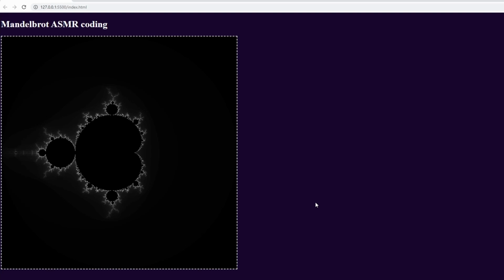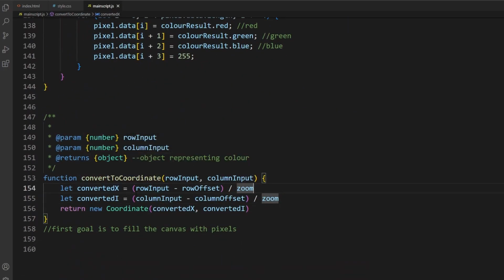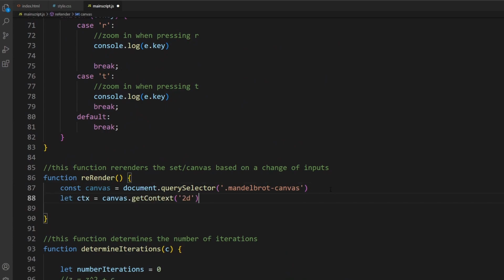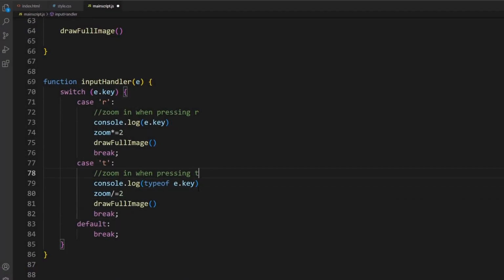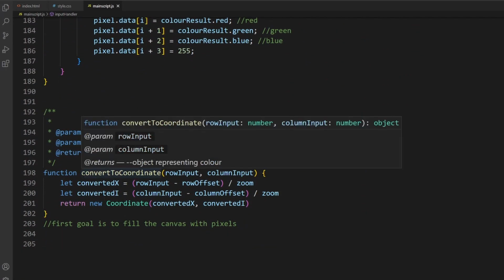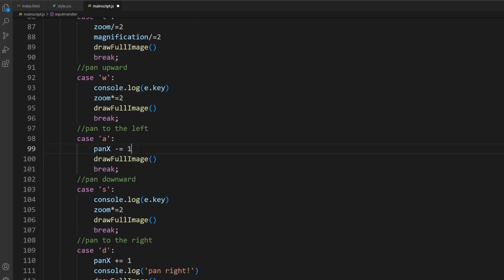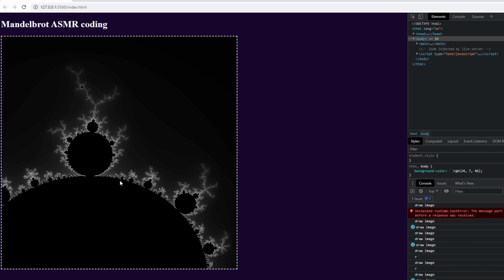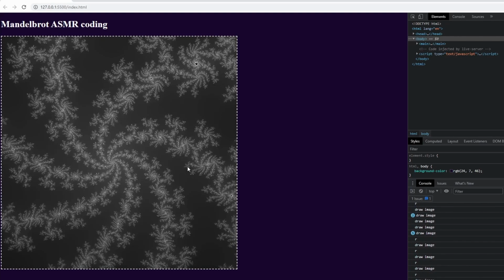ASMR Coding Mandelbrot set [Part 3]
Note: coding actually starts at past 2 minutes, not past 1 minute
This is an ASMR styled video. Watch me code the Mandelbrot Set using HTML canvas and JavaScript while giving you ASMR tingles.

This is Part 3 of a series where I code the Mandelbrot Set from an empty canvas where the next part continues from the previous, until the completion of the project.

I continue from where I have left off from part 2, in where I have reached a point where I got to render the entire Mandelbrot set in a canvas. Each pixel was shaded in a different shade of grey depending on the number of iterations of a complex coordinate with black being a coordinate that is in the set (no matter how many iterations the number does not diverge towards infinity). In this part I get the user key inputs and setting event handlers when a key is pressed. I get the image to zoom in and outward by either pressing R and T as well as move or pan around using the WASD keys.

For part 3 I add zoom and move functionality for the canvas with key inputs, and in the next part I might add user inputs and final tweaks.

I make typing sounds with my keyboard as I type code as well as whisper for your ASMR tingles. Although this is not meant to be a coding JavaScript/HTML tutorial 100%, you might learn something as you watch me code the project with canvas.

[0:00] Intro
[1:00] random gaming clip
[2:05] typing coding continues
[2:54] key input function, testing
[6:45] zoom in/out upon pressing a key
[13:43] move left/right upon pressing keys
[19:37] testing
[20:34] modifying panning depending on magnification
[23:55] panning upwards/downwards upon pressing keys
[27:38] running and exploring the mandelbrot set
[35:30] conclusion
[36:29] End